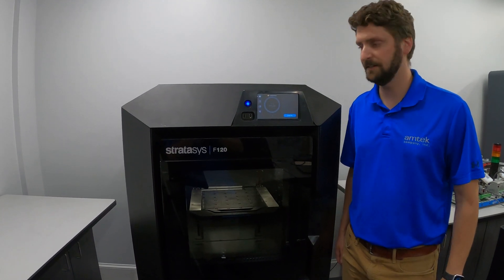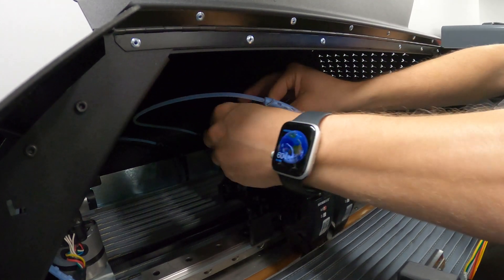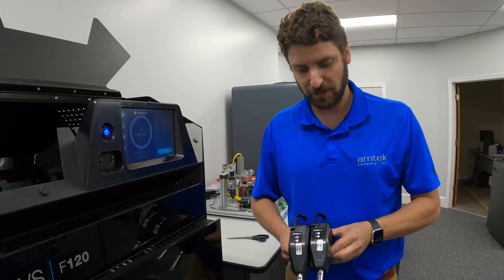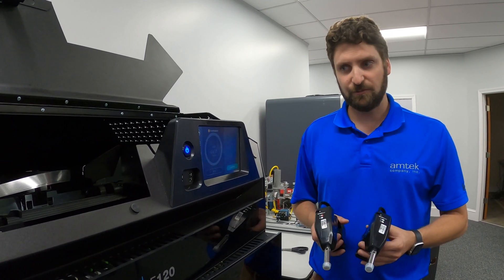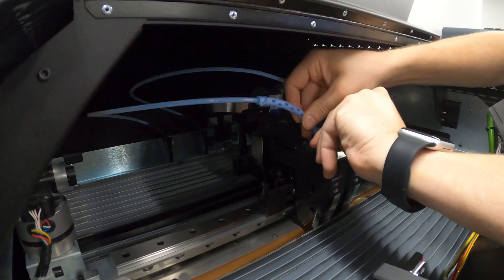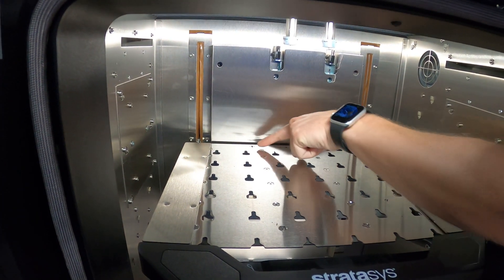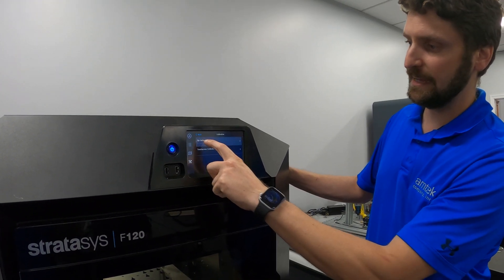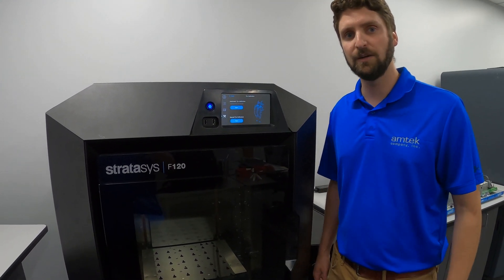Stratasys F123 Series 3D Printer Training - Maintenance - Changing Heads and Auto Calibration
This video goes over changing out heads in an F123 series 3D printer and the auto-calibration process required after changing heads.